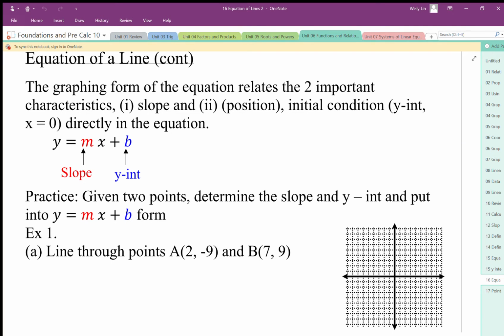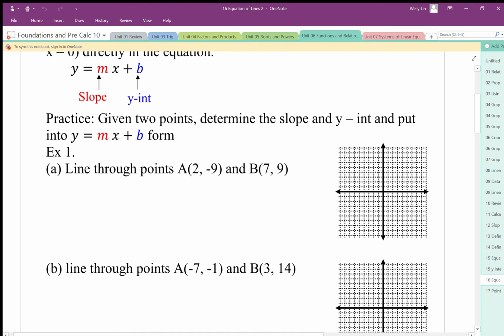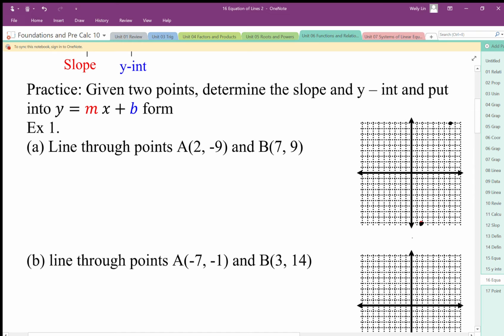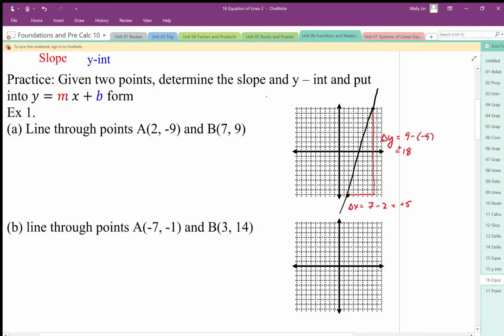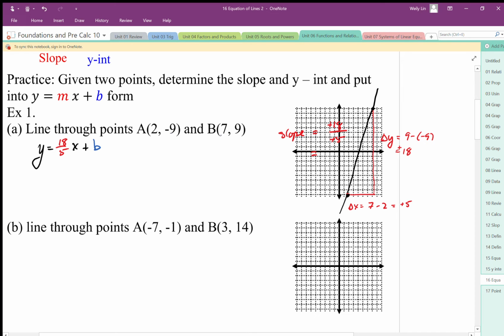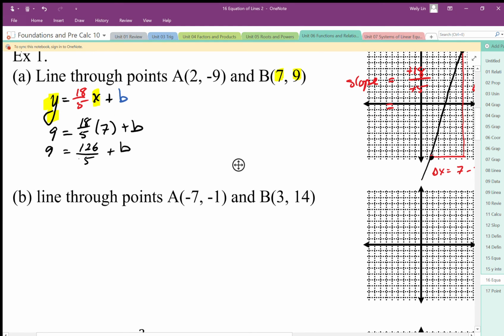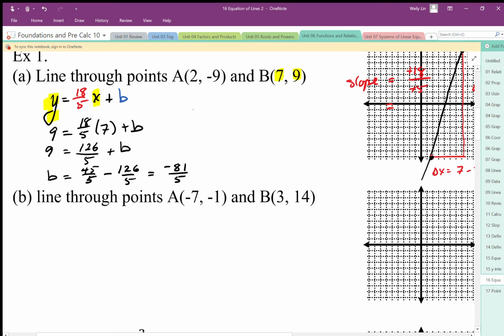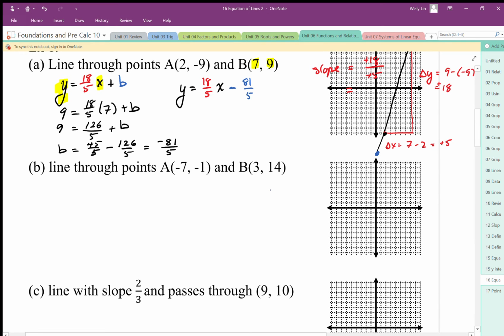16 Equation of Lines 2 Part1